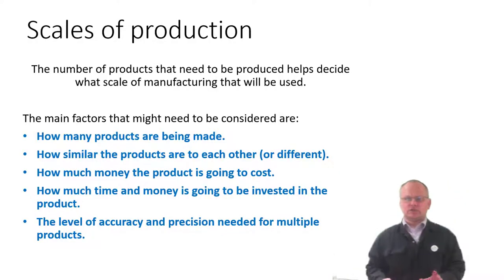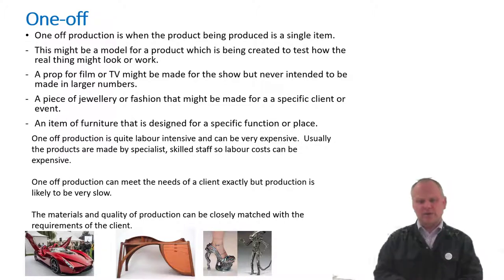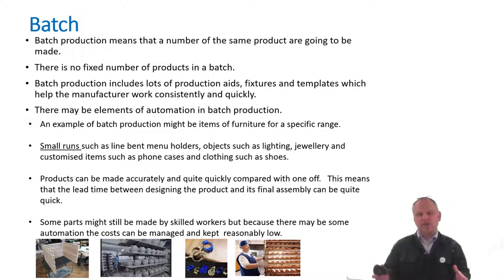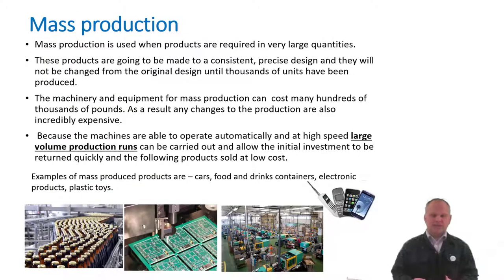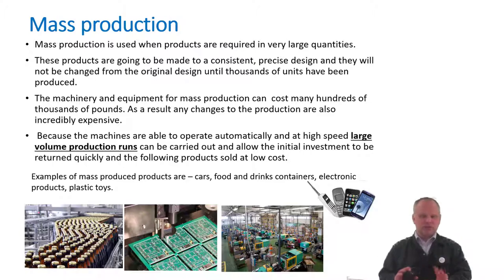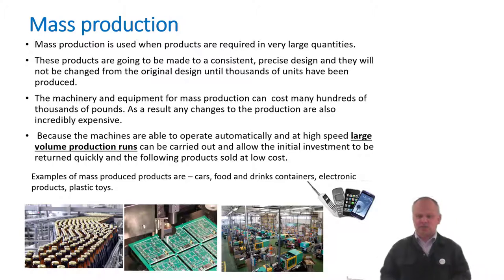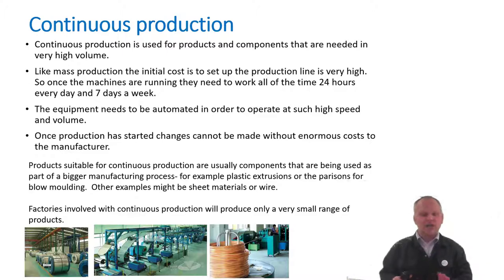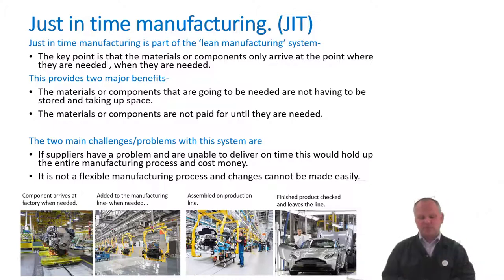Scales of production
Loking at One Off, Batch, Mass and Continuous production.
Added a  brief overview of Just in time manufacturing.
Important revision for DT  and Engineering